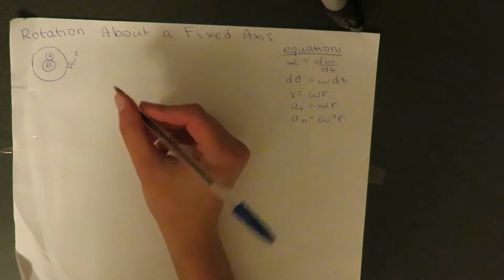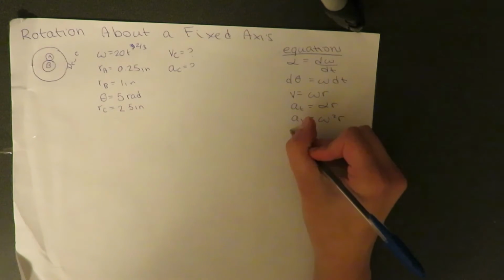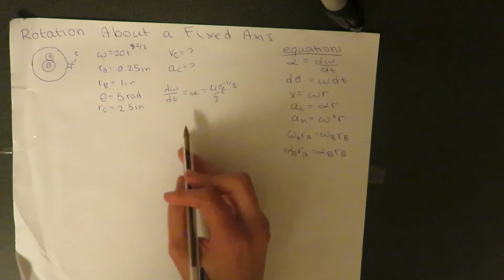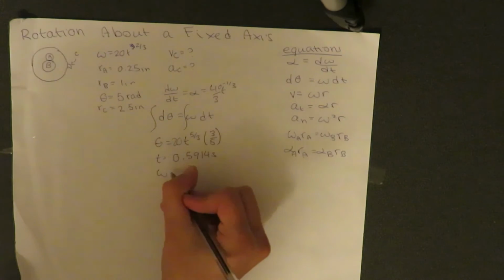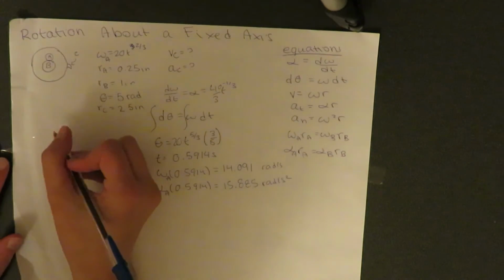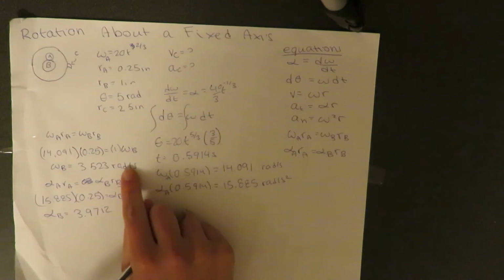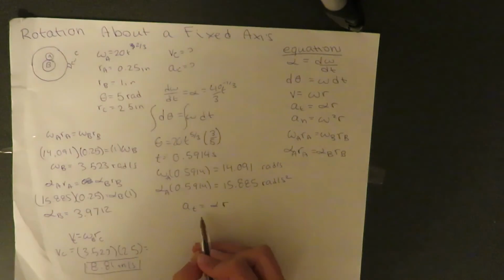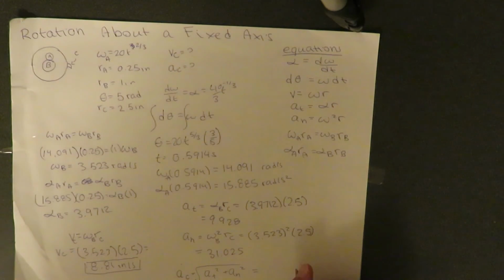Engineering Dynamics 5: Rotation about Fixed Axis- Ex 3: Gears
A worked through problem regarding rotation about a fixed axis and gears.

Problem  sourced from Engineering Mechanics: Dynamics (13th Edition) by Hibbeler